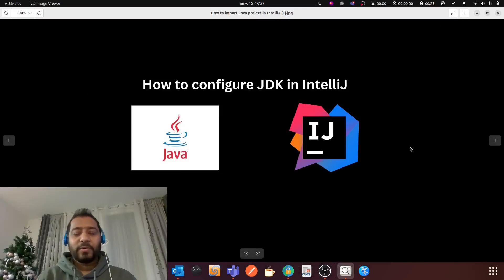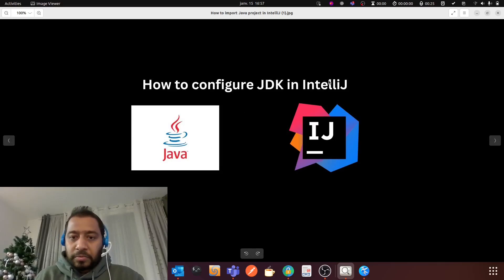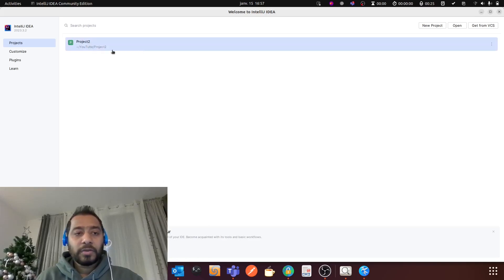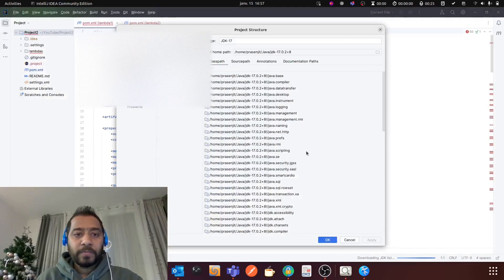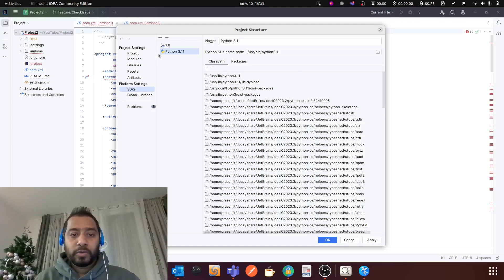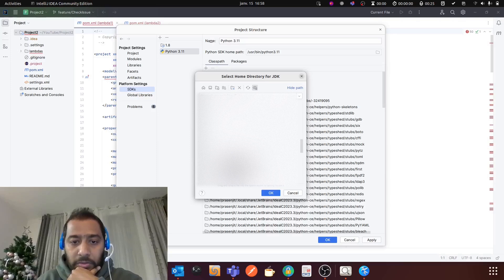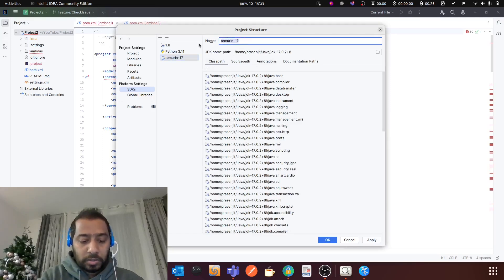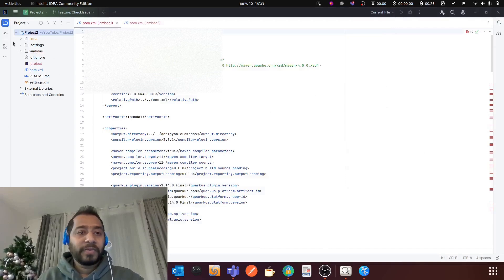Setup JDK in IntelliJ | How to setup JDK in IntelliJ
Hello everyone! As software engineers we all do development on a regular basis and we all know that when we are working we need specific versions of libraries. So in this video we will see how to setup Java JDK/SDK in IntelliJ IDE.  Please let me know your thoughts/suggestions in comments.

Configure JDK in IntelliJ
How to set JDK in IntelliJ
How to configure JDK in IntelliJ
JDK in IntelliJ
set JDK in IntelliJ
Where to find jdk in IntelliJ
IntelliJ JDK
IntelliJ and JDK
JDK and IntelliJ
How to configure IntelliJ
How to use IntelliJ
New To IntelliJ